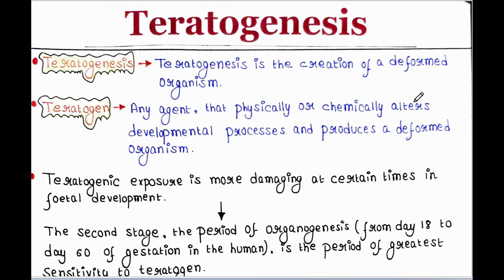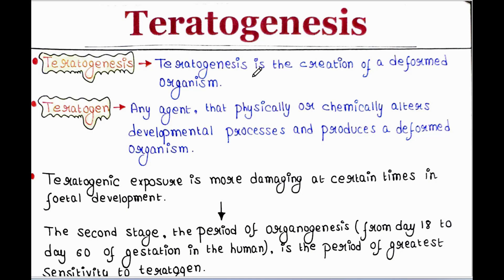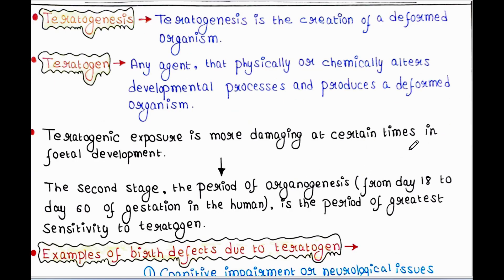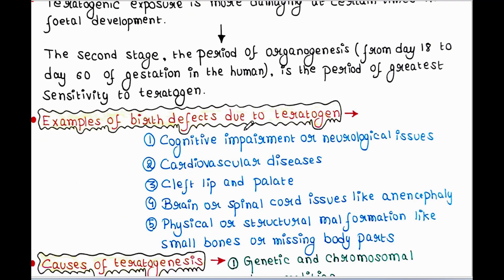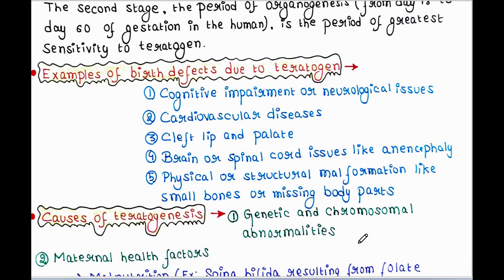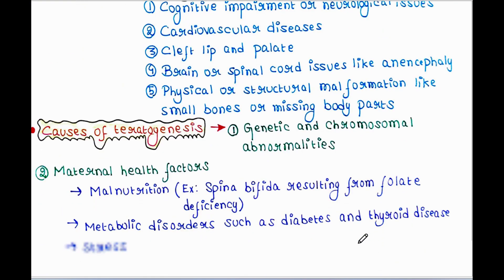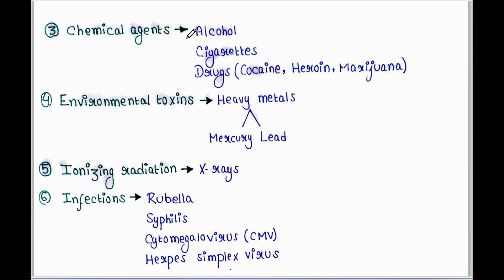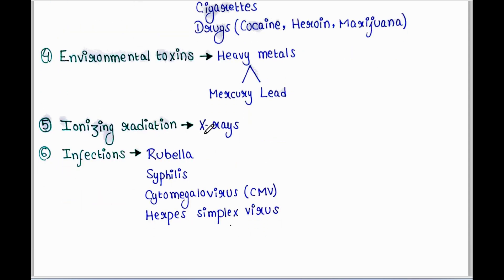Teratogenesis | Handwritten notes